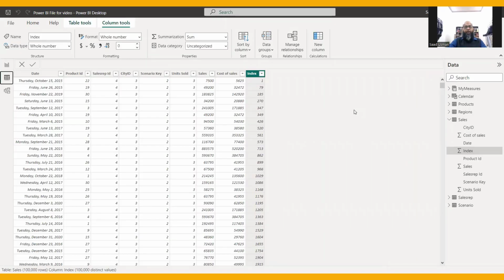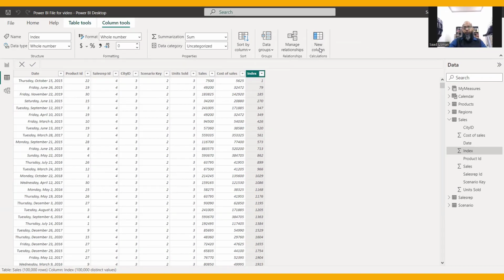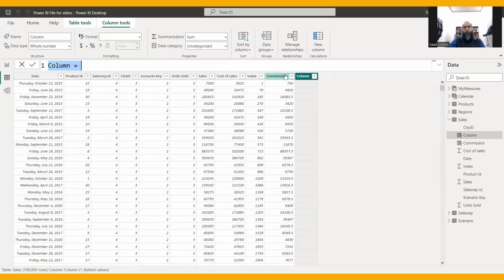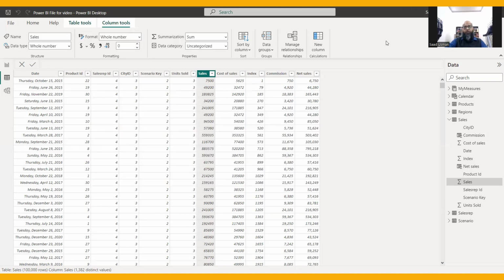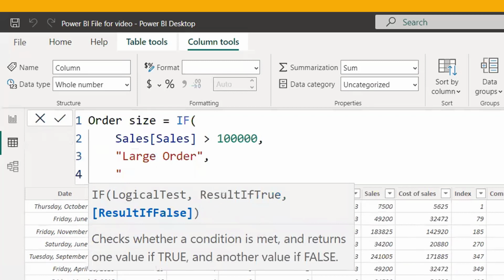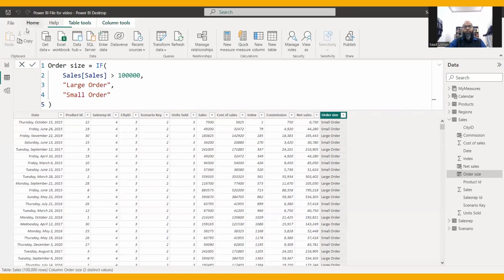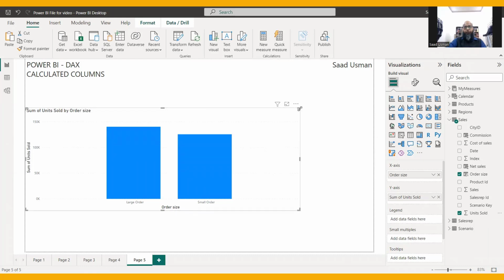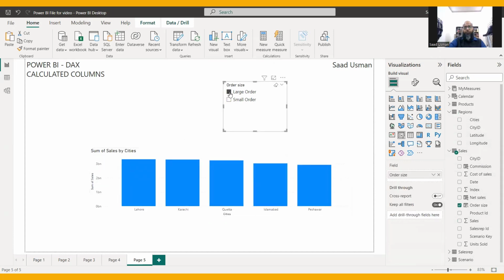PBI - Calculated columns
With calculated columns, you can add new data to a table already in your model. But instead of querying and loading values into your new column from a data source, you create a Data Analysis Expressions (DAX) formula that defines the column's values. In Power BI Desktop, calculated columns are created by using the new column feature in Report view, Data view, or Model view.

Link to Microsoft documentation!

Enjoy Power BI!